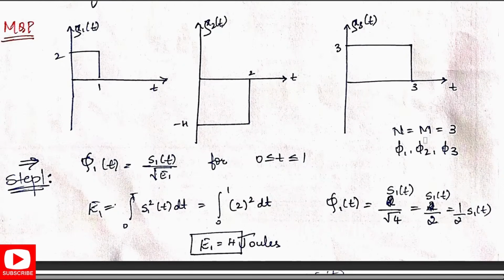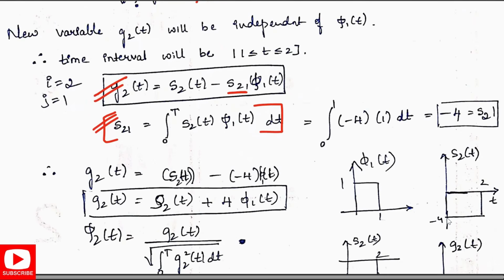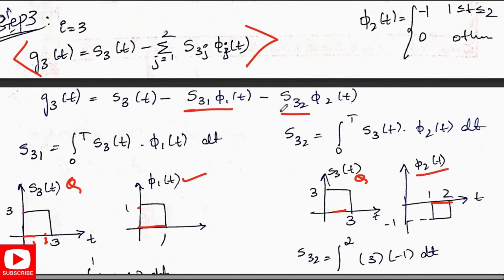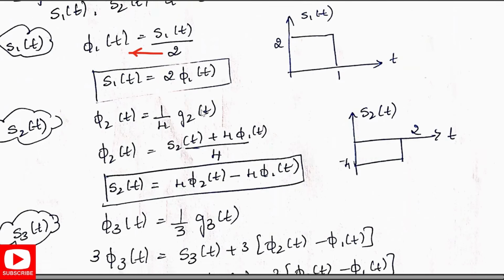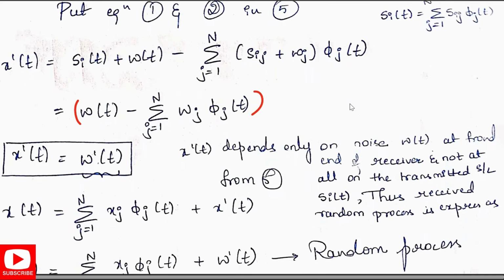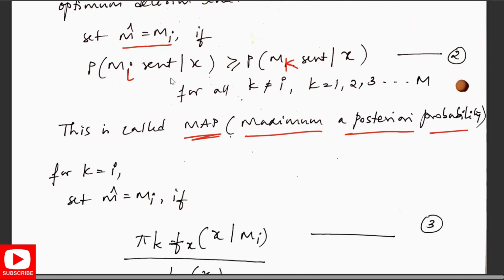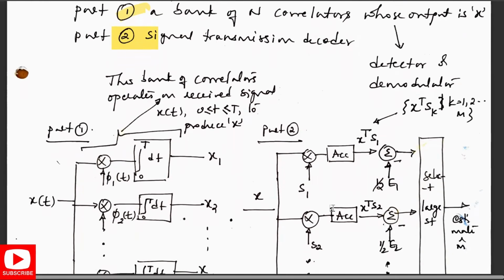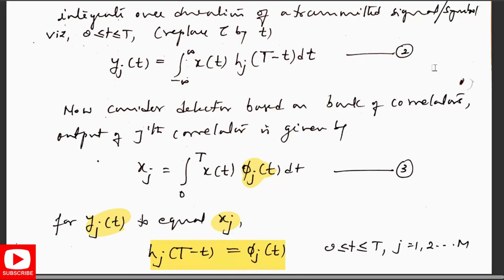Digital Communication | DC | BEC503 | Module 1| Part 2 | VTU 5th Sem | Important Topics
This playlist covers Digital Communication (DC) - BEC503  VTU 5th Semester (2022 Scheme).
Module 1: Bandpass Signals & AWGN Channels
- Hilbert Transform
- Pre-envelopes & Complex Envelopes
- Canonical Representation of Bandpass Signals
- Introduction to AWGN Channels
- Geometric Representation of Signals
- Gram-Schmidt Orthogonalization
- Vector Representation of AWGN Channels
- Optimum Receivers (Coherent Detection):
  - Maximum Likelihood (ML) Decoding
  - Correlation Receiver
  - Matched Filter Receiver
Module 1
Module 2
Module 3
Module 4
Module 5
It includes complete module-wise important questions with answers, along with solved Model Question Papers (MQP1 & MQP2) and previous year paper solutions.

Perfect for last-minute revision and high-scoring preparation!

✅ Videos in this playlist will include:
📌Module 1 to Module 5 (with key concepts + PYQ tags)
📌Model Question Paper – Fully Solved
📌 Previous Year Papers – Jan/Dec 25, Jun/Jul 25 & more

✔️ PYQ & MQP oriented
✔️ Easy handwritten notes
✔️ Simple explanation – no confusion

📚 This Digital Communication series will include

digital communication vtu passing package
digital communication vtu
bec503 vtu
bec503 important questions vtu
vtu digital communication
5th sem digital communication vtu
5th sem digital communication important questions
BEC503
BEC503 VTU
digital communication passing package vtu